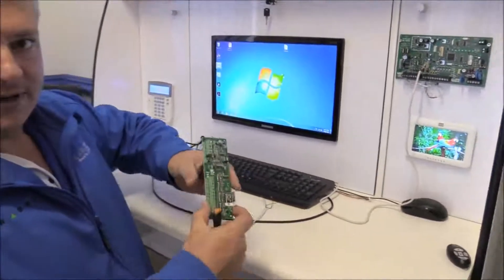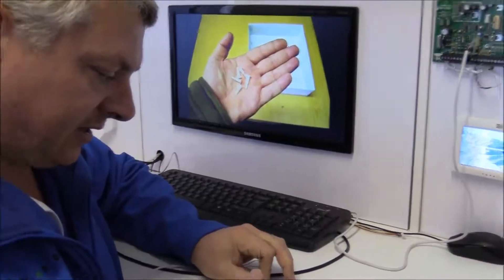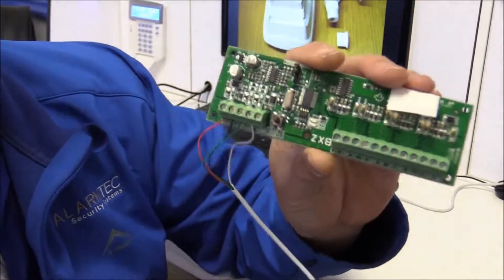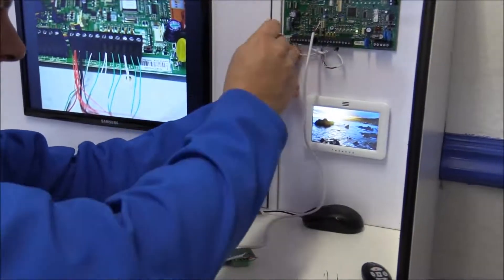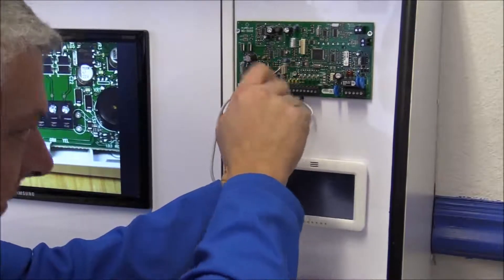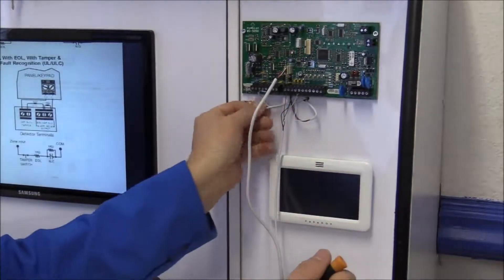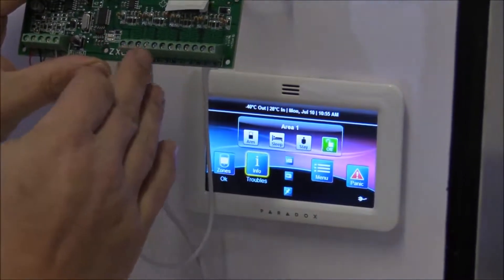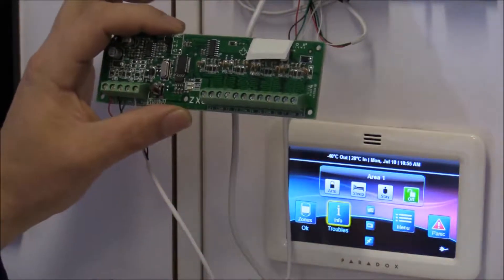Wiring and fitting a Paradox ZX8SP expander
This video is of part 1 showing how to connect expansion modules.

For 2 or more expansion modules it will be connected to the same keypad terminals.